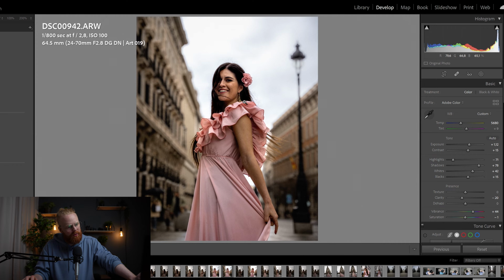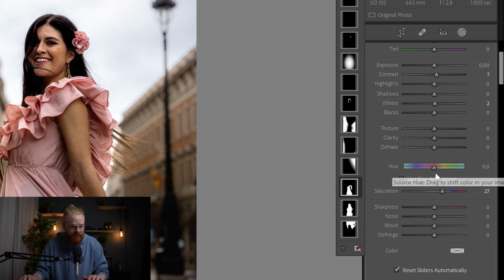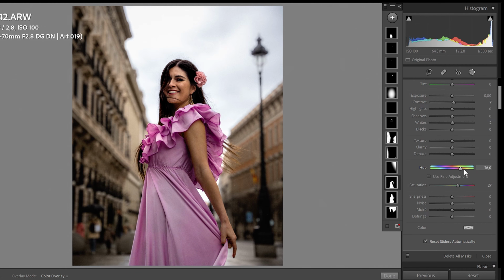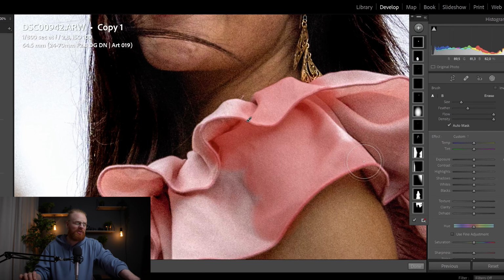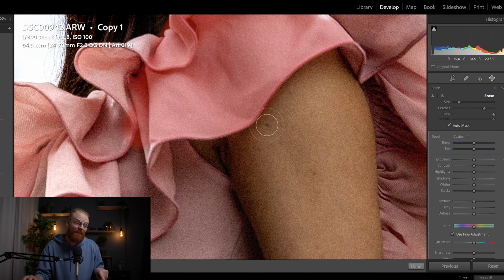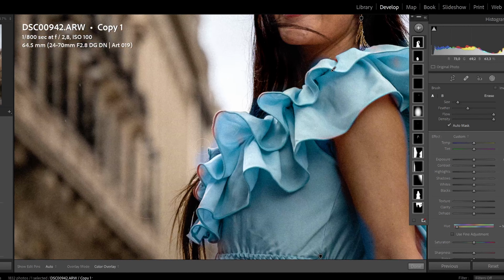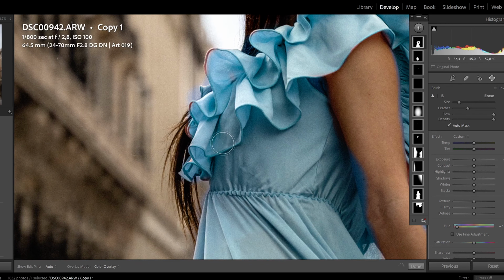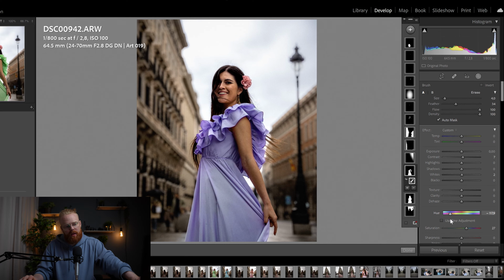How to Change Any Color in Lightroom!